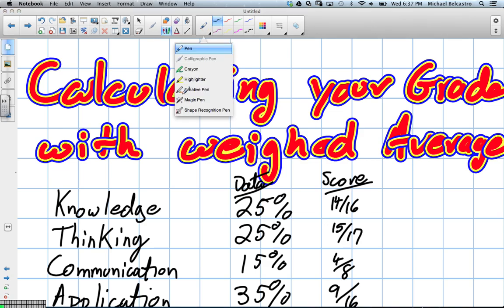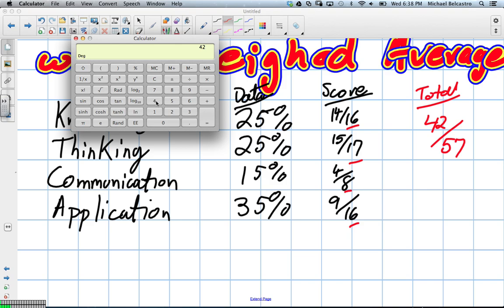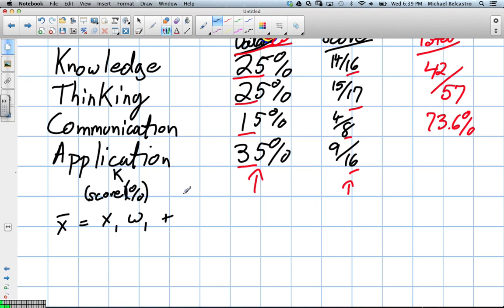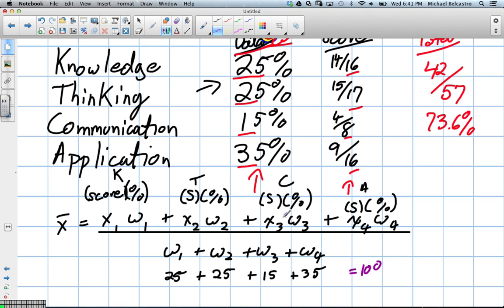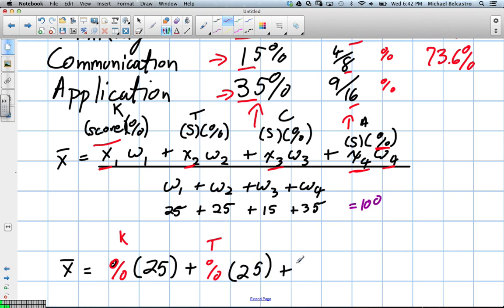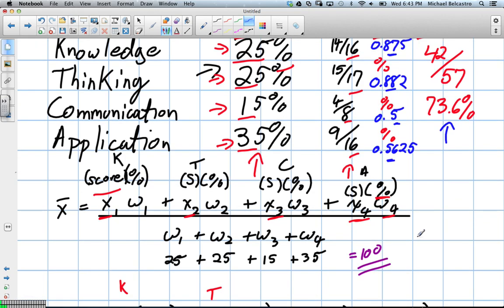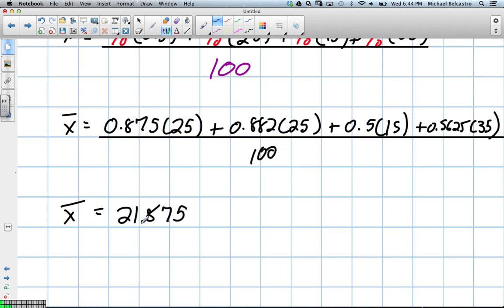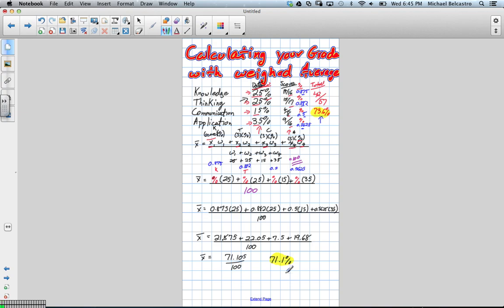Calculating your Grade with Weighted Average (Grade 12 Data Management Lesson 2.5 4 3 13)